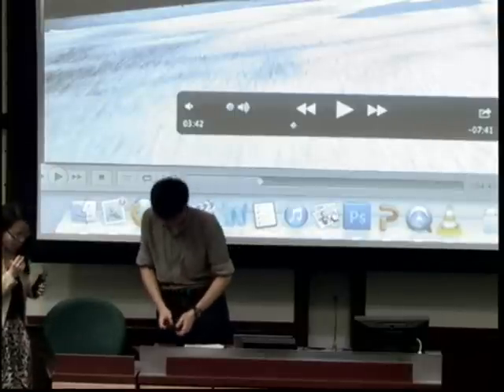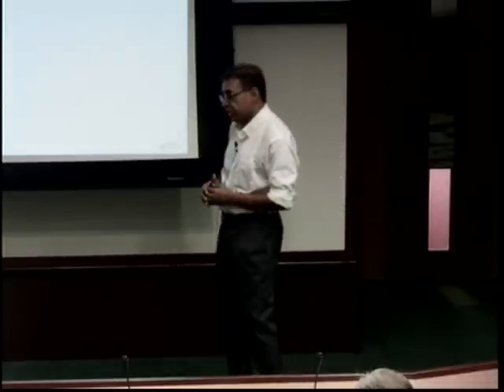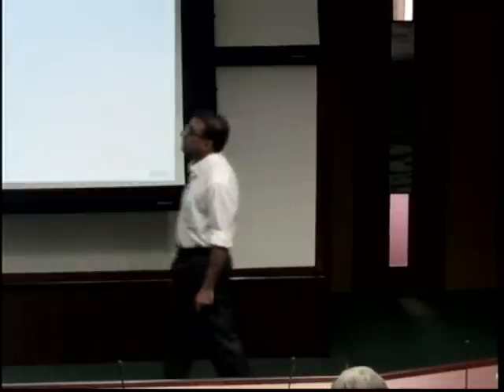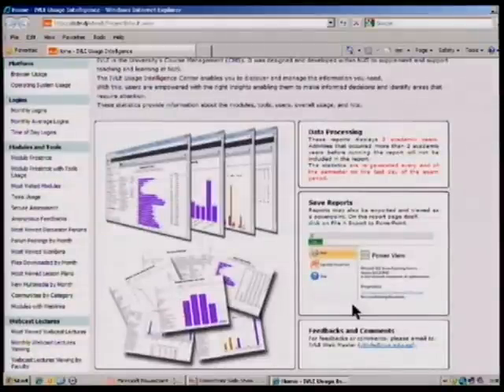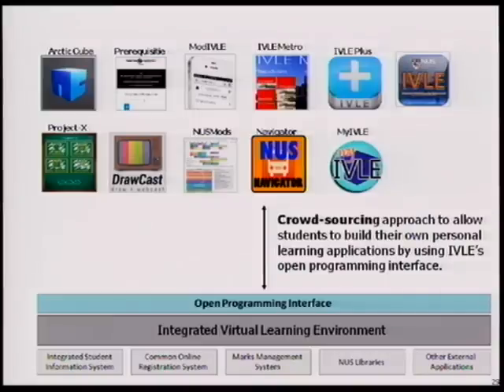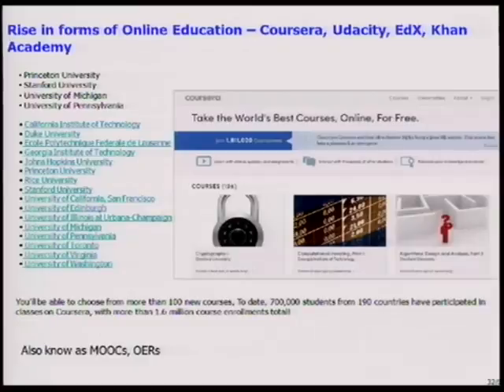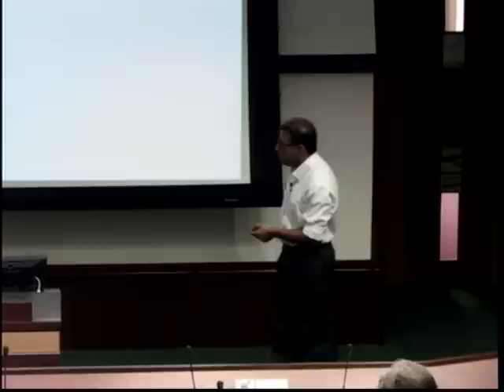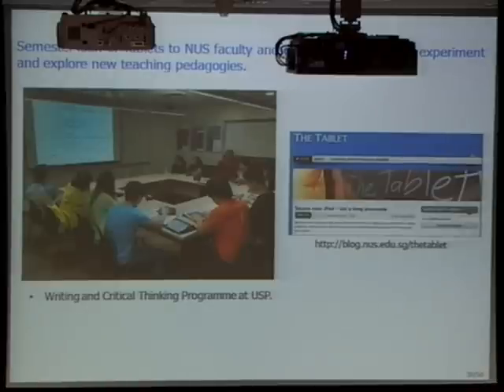Buzzed 2013 Educational technology trends and NUS initiatives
SPEAKER :
Ravi Chandran

SYPNOSIS:
An overview of the latest developments in educational technology and NUS initiatives.

DATE:
10 January 2013

TIME:
3.30 p.m.

ORGANISER:
Centre for Instructional Technology